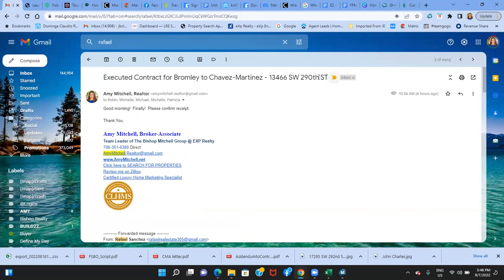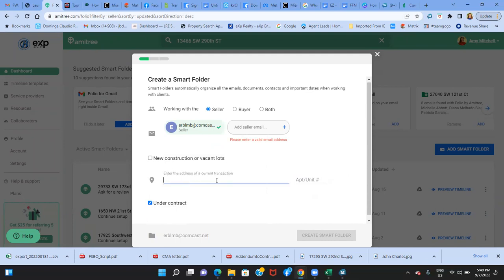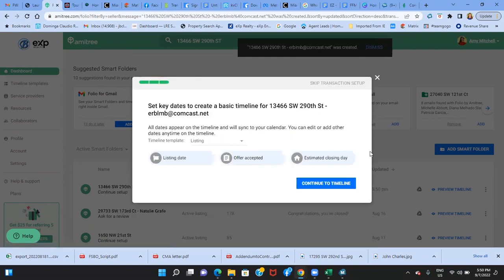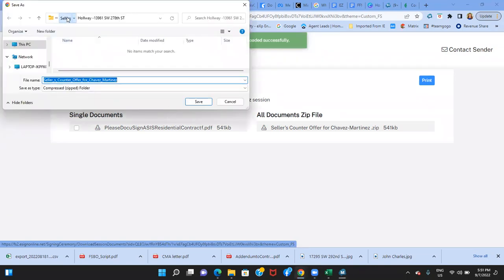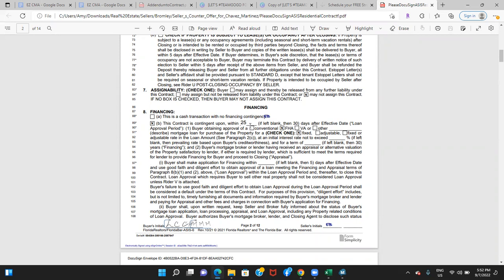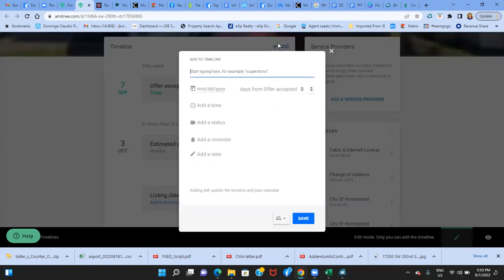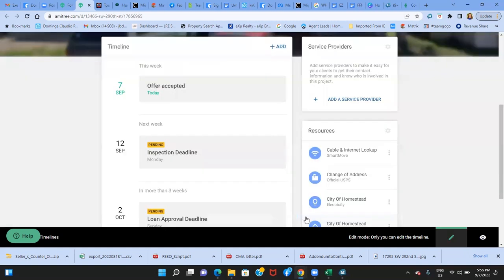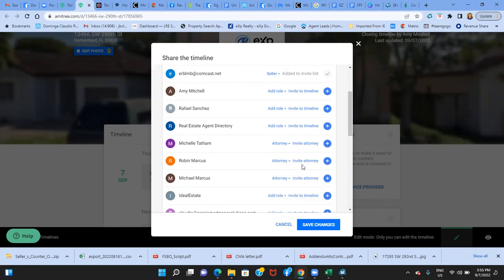How To Start A Smart Folder on the Folio Chrome Extension by Amitree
to start your smart folder and keep not only you, but your customers in the loop about all the deadlines on their real estate transaction.